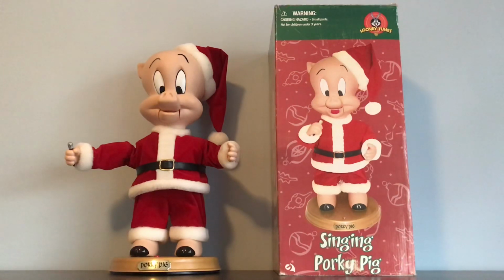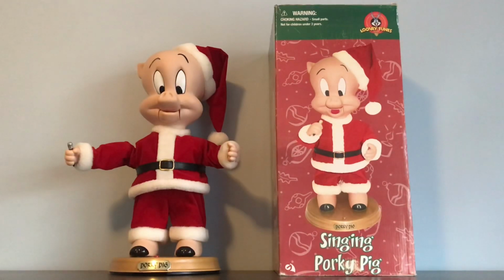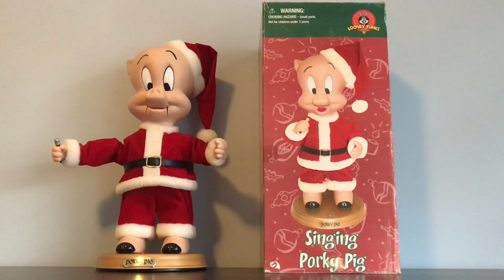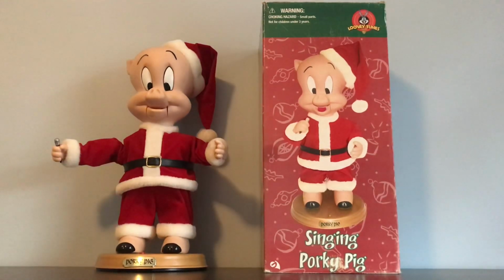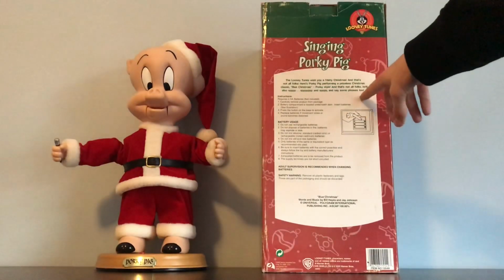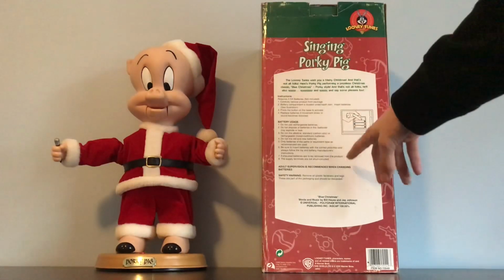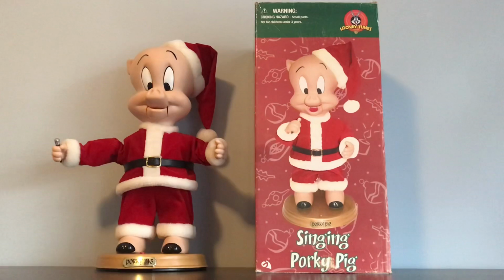Gemmy Animated Christmas Singing Porky Pig (Looney Tunes) Talking Figure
Enjoy! ~Johnny

Fun Fact: The prototype shown on the item’s box has a gold button that matches the color of the base, rather than the red button that the produced product has.